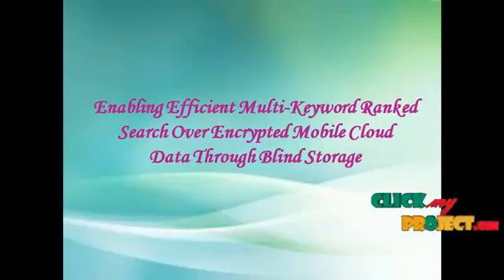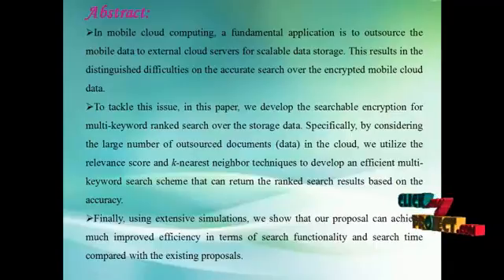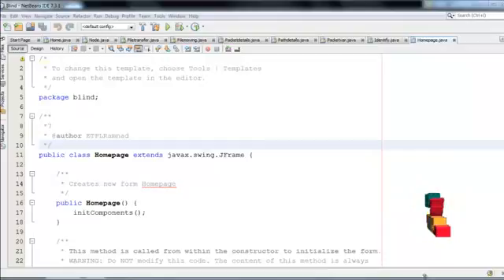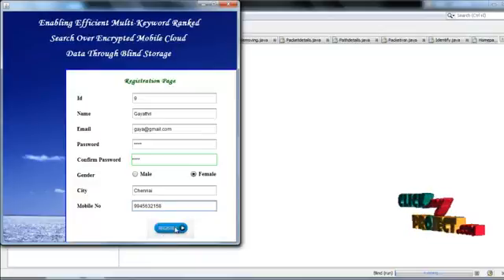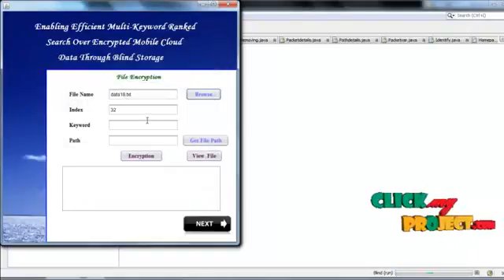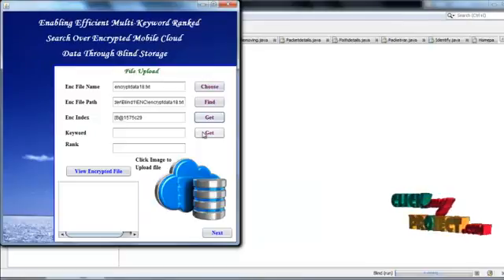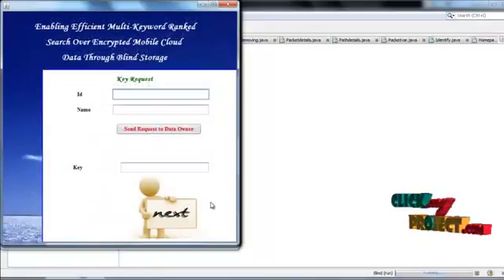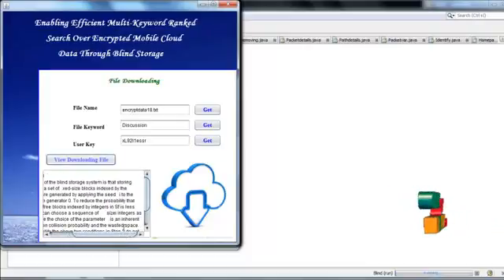Efficient Multi-Keyword Ranked Search Over Encrypted Mobile Cloud Data Through Blind Storage